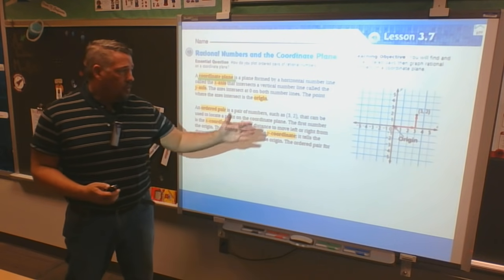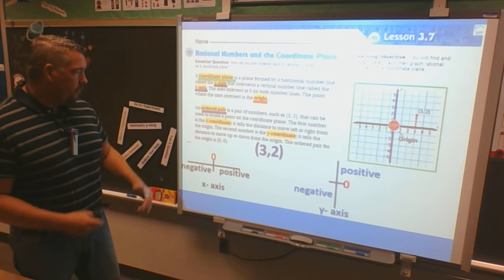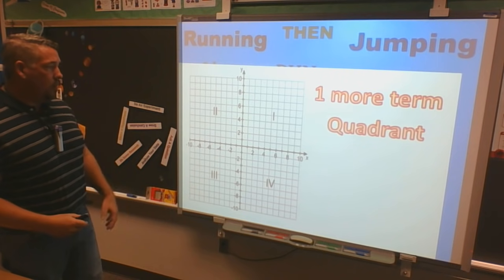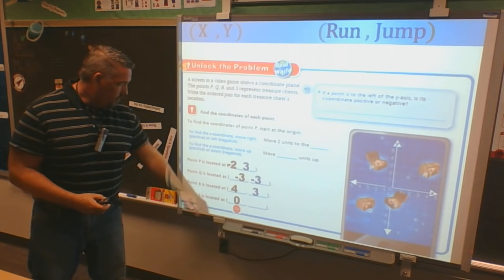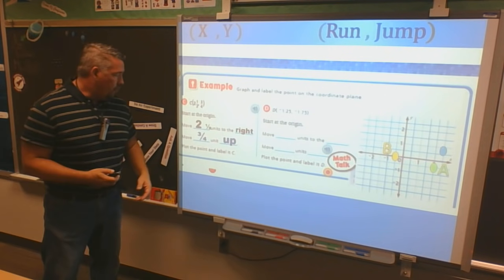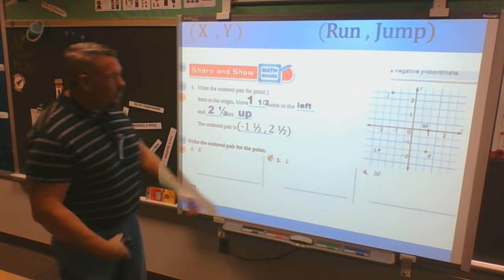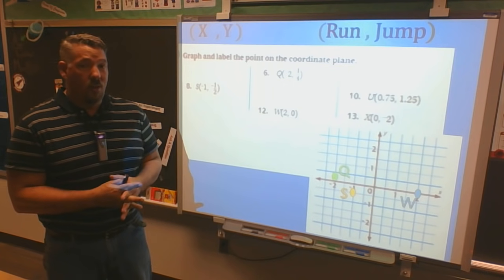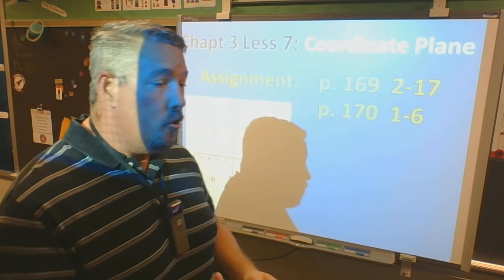Ch3 L7 Figuring out Coodinate Planes Graphs